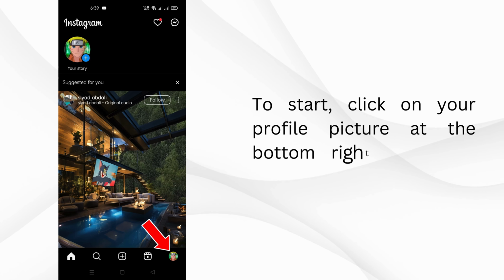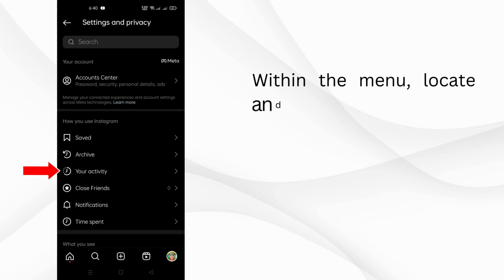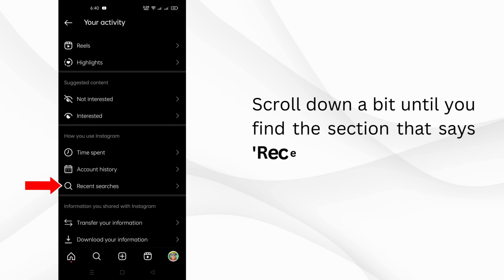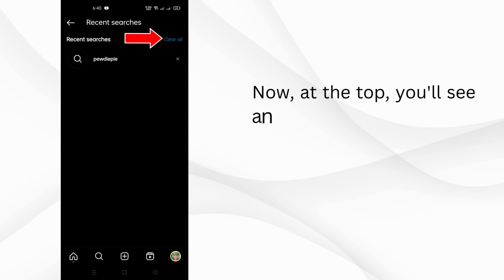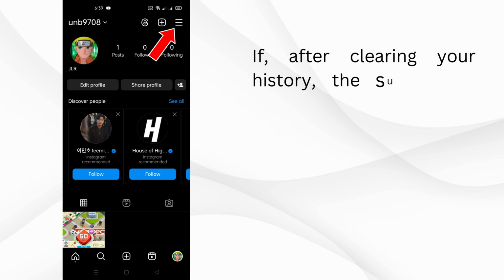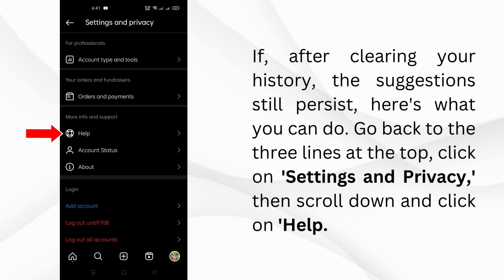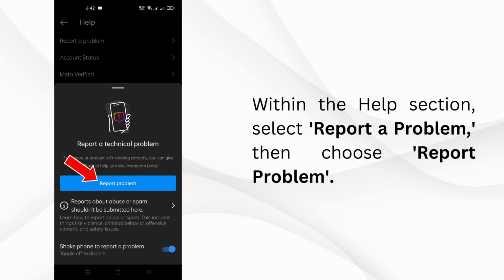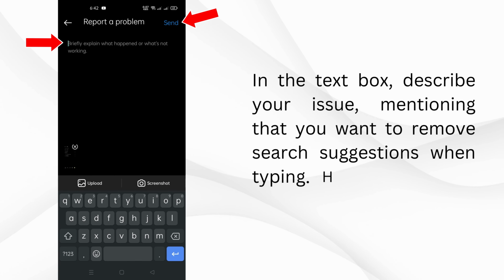How to DELETE Instagram Search Suggestions When Typing (2024)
In this tutorial, we'll walk you through the process of how to delete Instagram search suggestions when typing. If you're tired of those unwanted suggestions popping up, follow our step-by-step guide for a clean and hassle-free search experience.

[How to Delete Instagram Search Suggestions When Typing - Step-by-Step Guide]

Begin by clicking on your profile picture at the bottom right corner of your screen. Head to the top right, click on the three lines, and select 'Your Activity.' Scroll down to 'Recent Searches,' click 'Clear All,' and say goodbye to your search history.

If the suggestions persist, follow our troubleshooting steps. Go to 'Settings and Privacy,' then 'Help,' and choose 'Report a Problem.' Report the issue without shaking, describing your problem—removing search suggestions when typing. Send it, and let Instagram's support team assist you.

For added measure, consider deleting and reinstalling the Instagram app. Sometimes, a fresh start can resolve persistent issues.

We understand the frustration of dealing with unwanted search suggestions, and we hope this guide simplifies the process for you.